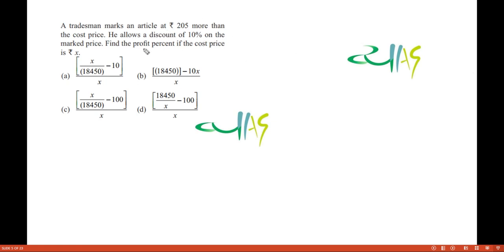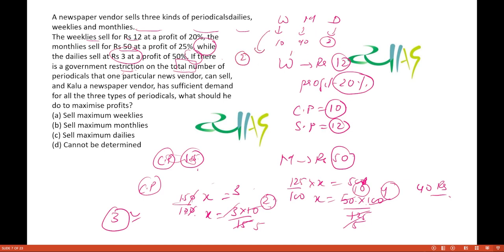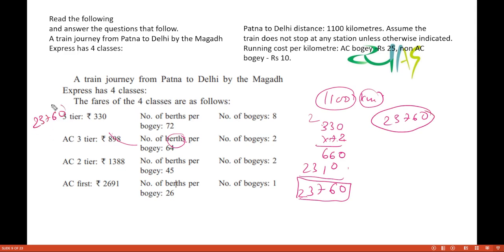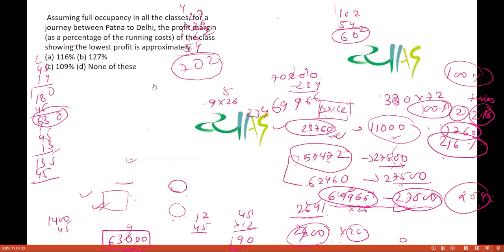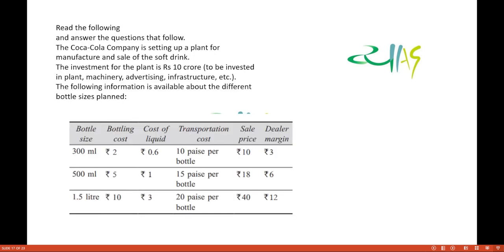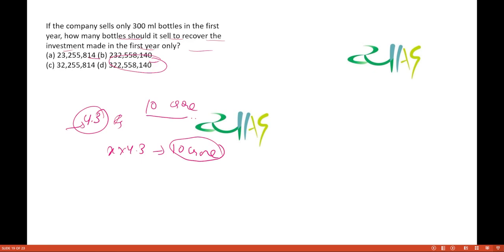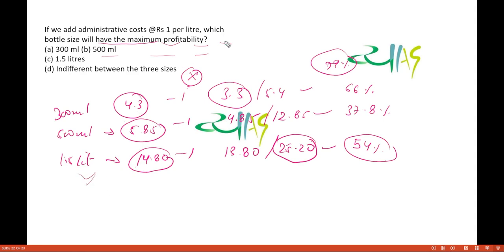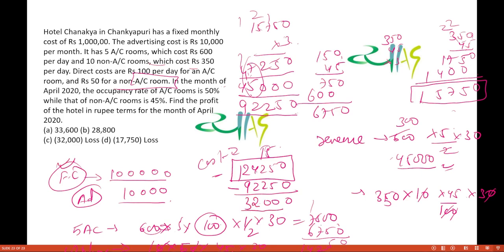L29 | CSAT Foundation Course | Profit & Loss | Vyasa IAS